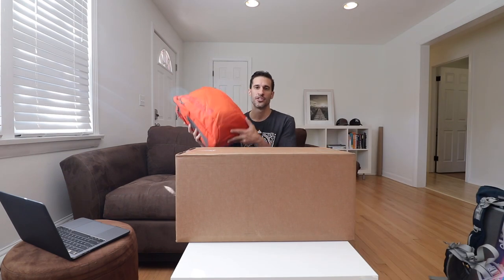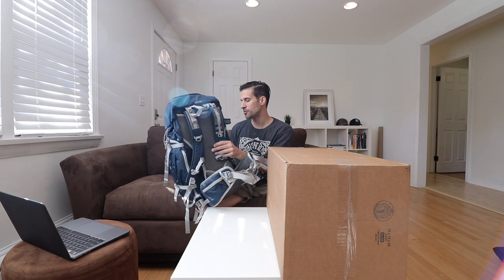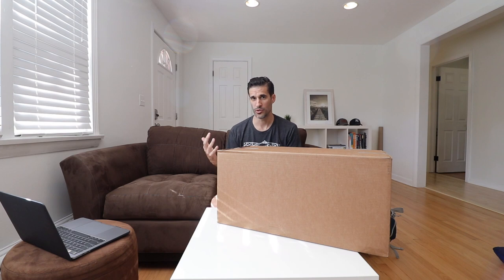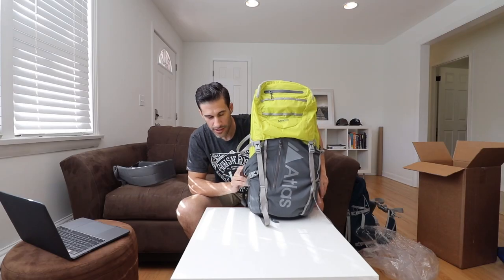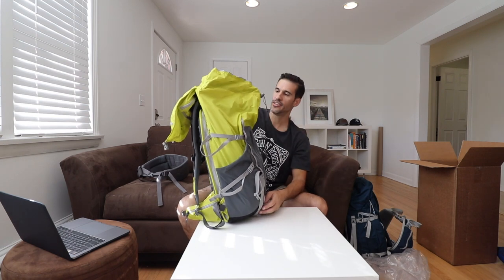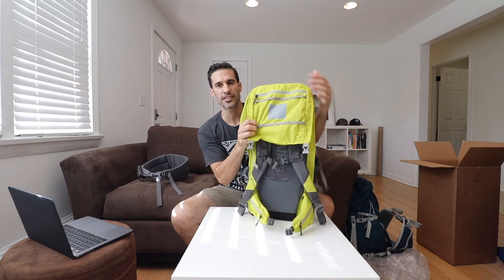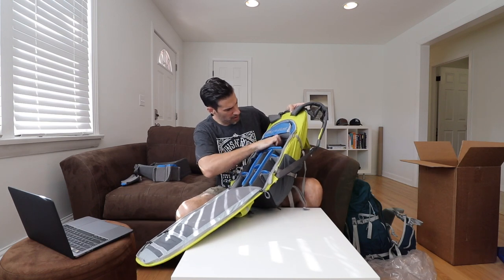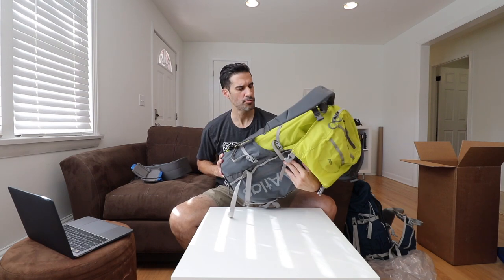Atlas Athlete Backpack | Unboxing | BEST HIKING PHOTOGRAPHY BACKPACK??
Atlas Athlete Backpack. Is this the best hiking photography backpack?

In this video I unbox and give my thoughts about my new Atlas Athlete camera backpack. I also then load it up with gear and take it on a small hike to get my initial thoughts on how the bag works in the field.

Photography Gear
Main Photography Camera
Landscape Photography Wide Angle Lens
Landscape Photography Telephoto Lens
Hiking/Trail Walking Lens
Wildlife Photography Lens
Macro Photography Lens
Main Photography Tripod
Main Camera Backpack

Vlogging Gear
Main Video Camera
Backup Video Camera
Main Video Lens
B-Roll Video Lens
Video Tripod